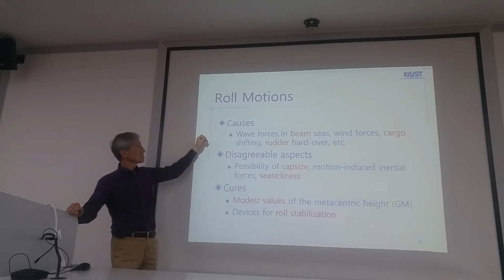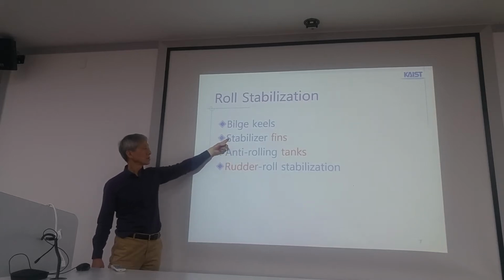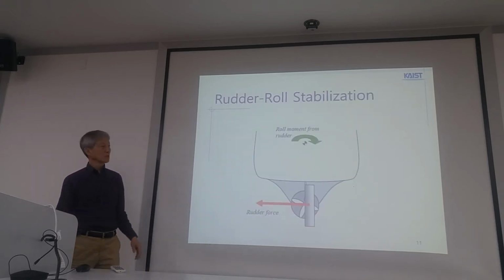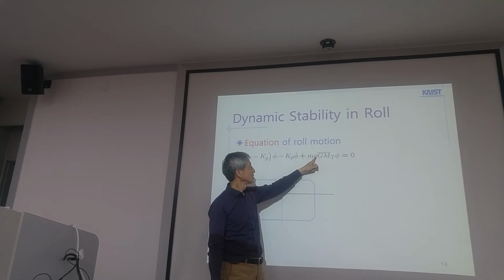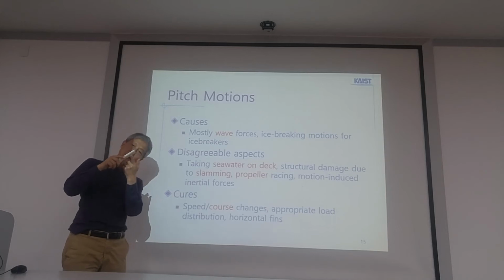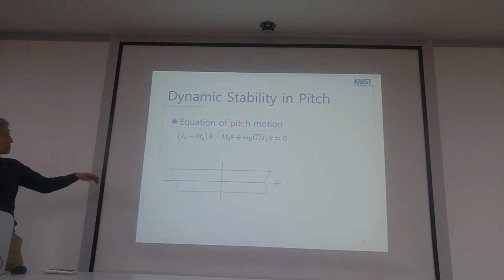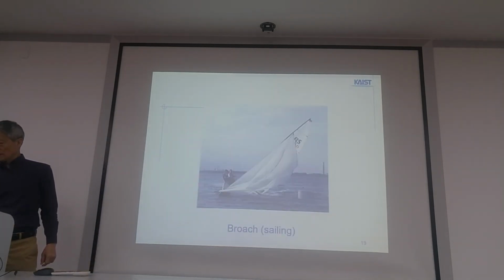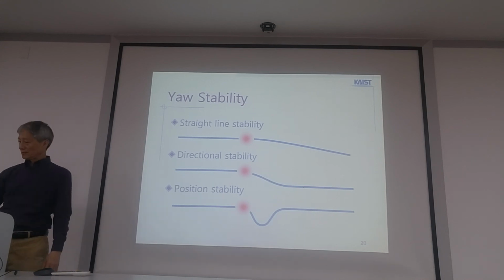KAIST_2018S_ME403_05/14_Dynamics of ship motions